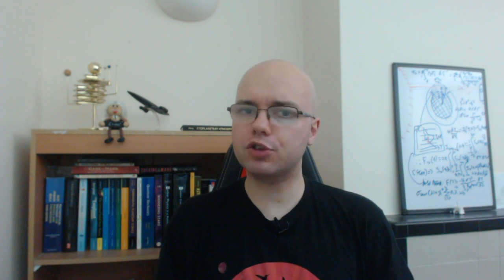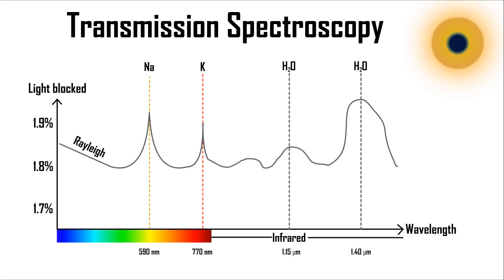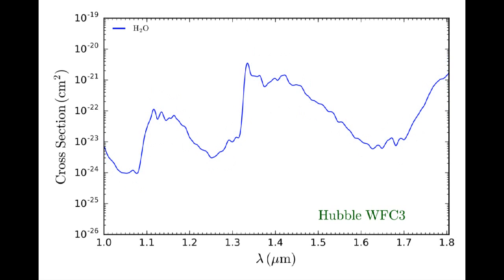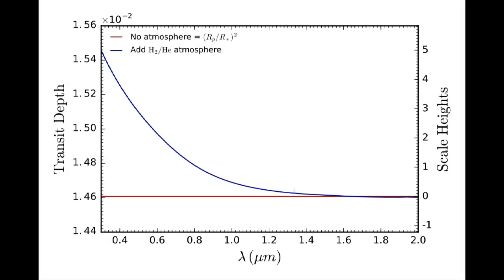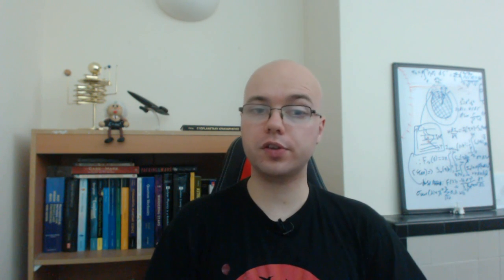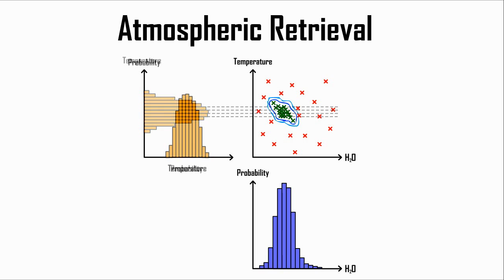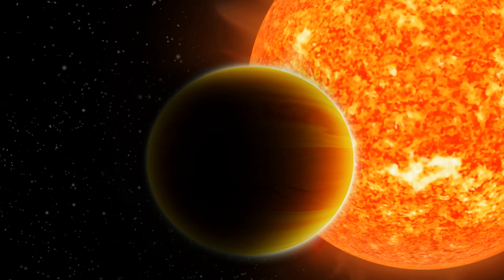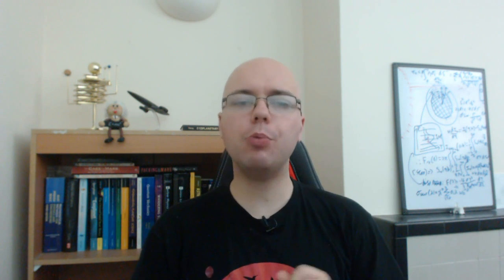Atmospheric Retrieval of Exoplanets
How do we measure what exoplanet atmospheres are made of? As we move closer to observations of Earth-like atmospheres, exoplanet researcher Ryan MacDonald (Cambridge, UK) explains how astronomers retrieve the atmospheric properties of exoplanets.

*'The presence of methane in the atmosphere of an extrasolar planet' (Swain et al. 2008):

*'HD 209458b in New Light' (Ryan's MNRAS paper):
[Contains an overview of exoplanet atmospheric retrieval for transmission spectra]

The schematic diagrams, cross section plots, and transmission spectra illustrations were produced by Ryan MacDonald, making use of the POSEIDON radiative transfer and retrieval algorithm.